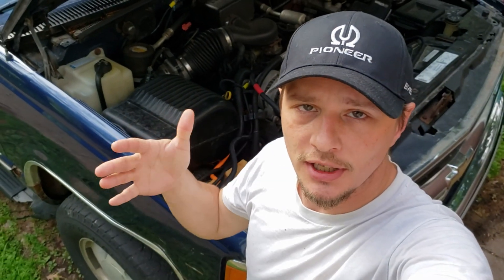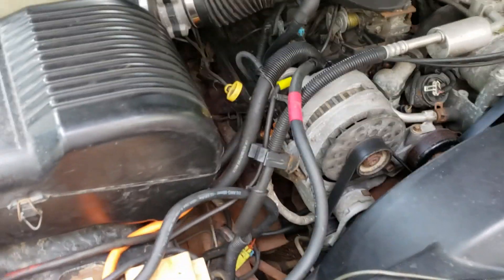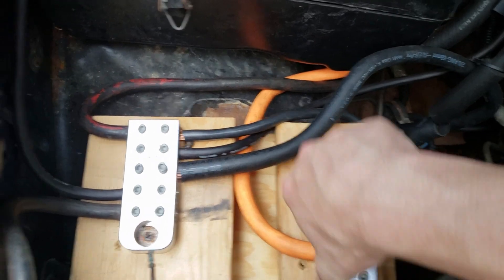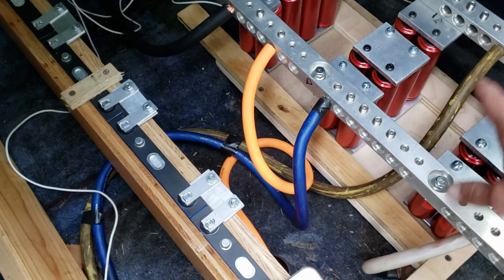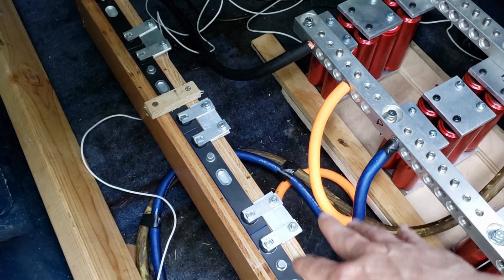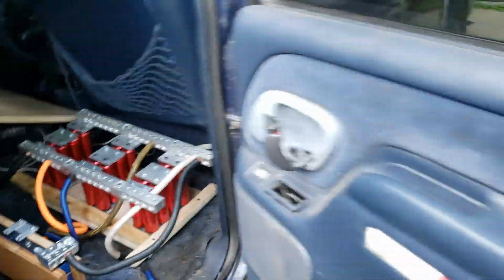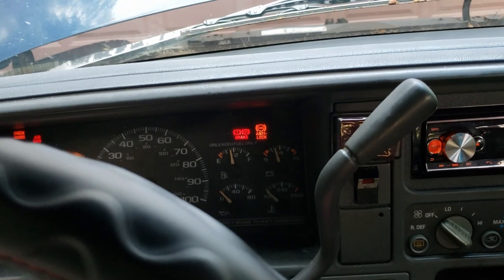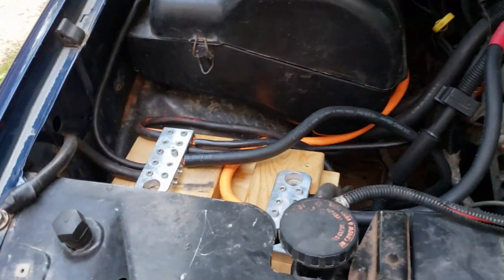Why Do a Front Battery Relocation / Delete ?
Why Do a Front Battery Relocation / Delete ? Lithium , AGM , Lead acid are all bad in hot conditions and suffer from Reduced life and performance

looking for lithium cells to use for DIY ? check out battery hookup